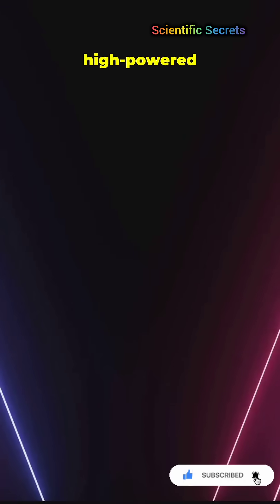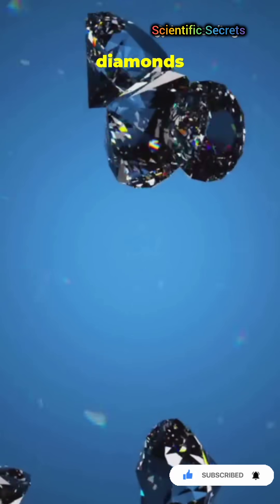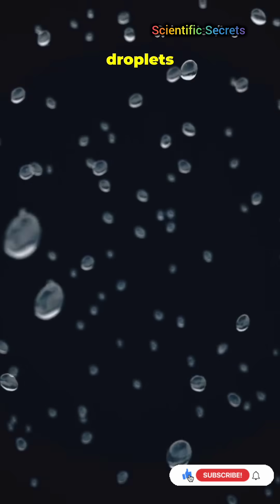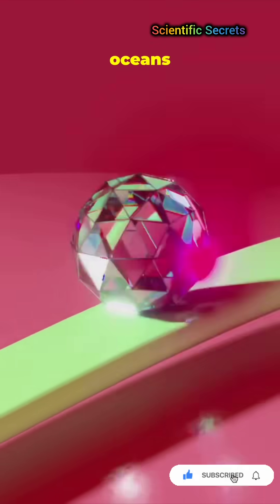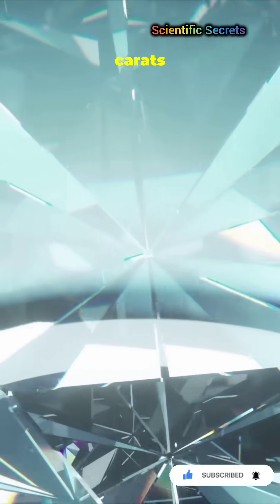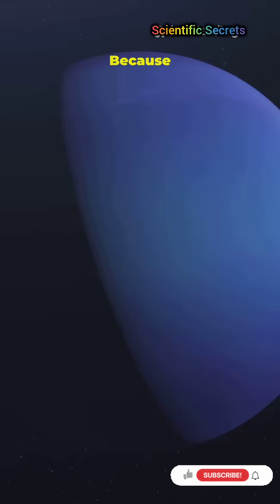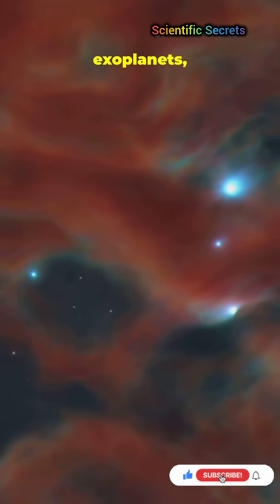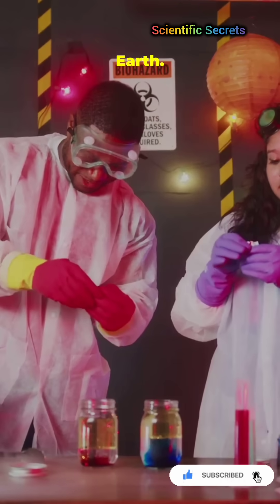Planet Where It Literally RAINS Diamonds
Do Oceans of LIQUID Diamonds Exist on Other Planets?

Diamond Rain: The Real Weather on Neptune & Uranus

On Earth, diamonds are a symbol of rarity. But on planets like Neptune and Uranus, they might be as common as rain. In this video, we explore the mind-blowing science of "diamond rain."

Discover how the extreme pressure and heat deep inside these IceGiants crushes methane (CH₄) molecules, splitting them apart and compressing the carbon atoms into solid Diamonds. These newly formed gems are denser than their surroundings, so they sink or "rain" down through the planet's mantle.

We'll also look at the groundbreaking SLAC laser experiments that proved this is possible and discuss the wild theory that these planets could have 'diamond oceans' deep inside. This isn't science fiction; it's real PlanetaryScience.

Diamond Rain

Neptune

Uranus

Ice Giants

Diamonds

Space

Science

Methane

Astronomy

Exoplanets

what planets does it rain diamonds on

how does diamond rain form on neptune

slac national accelerator laboratory diamond rain experiment

do neptune and uranus have diamond oceans

can methane turn into diamonds under pressure

what is the weather like on neptune

are diamonds common in the universe

latest research on ice giants 2025

planetary science diamond formation

why is neptune blue

what are ice giant planets made of